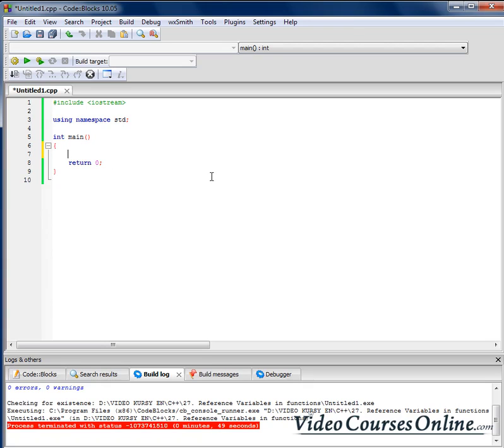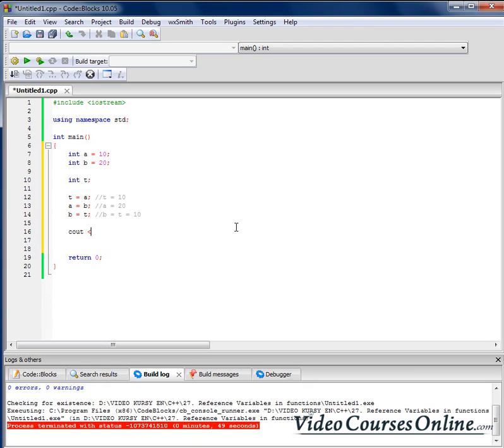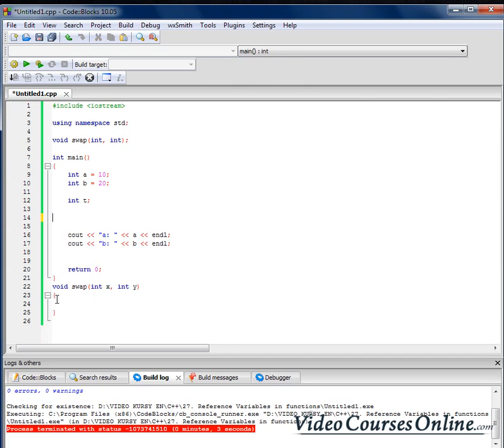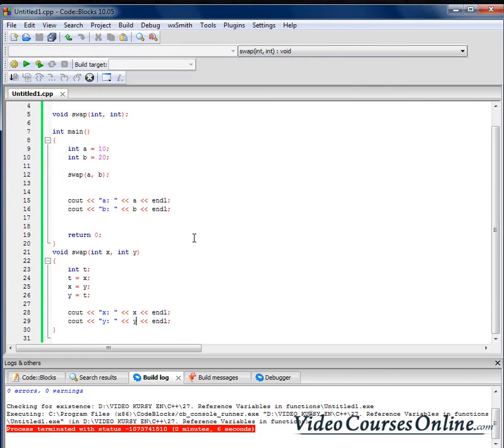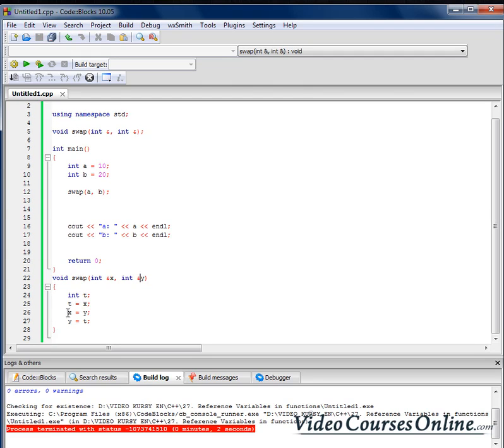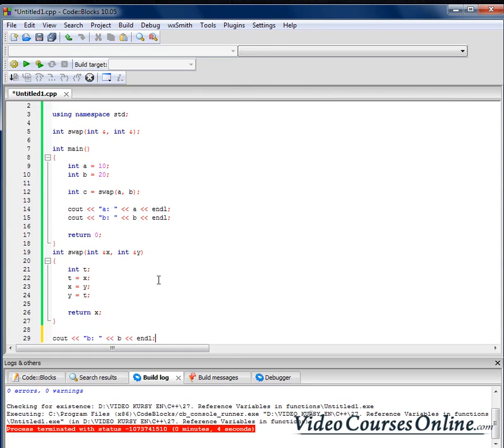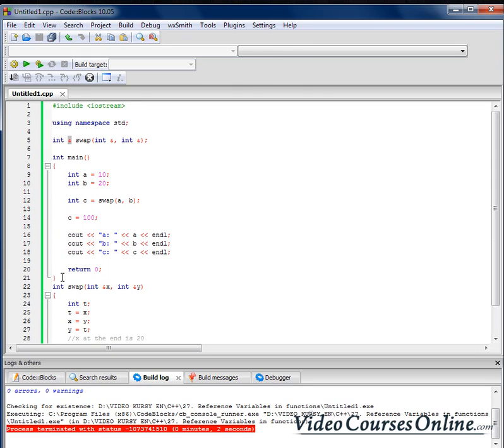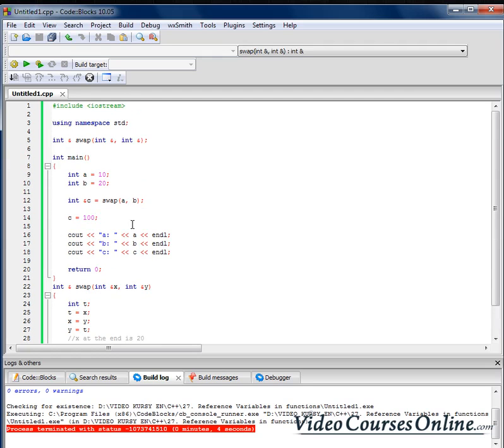029 Reference Variables in functions in C++